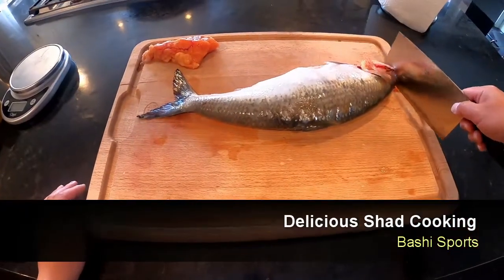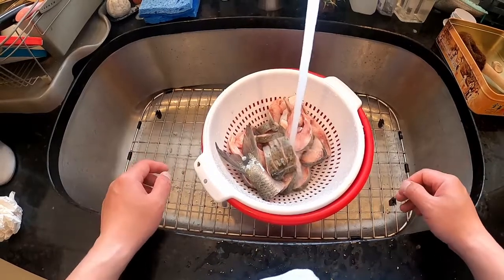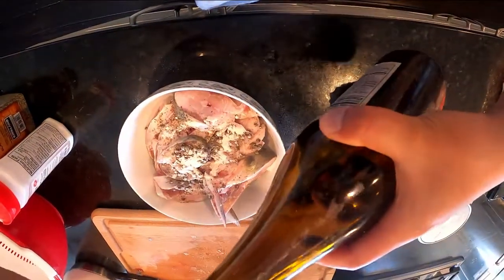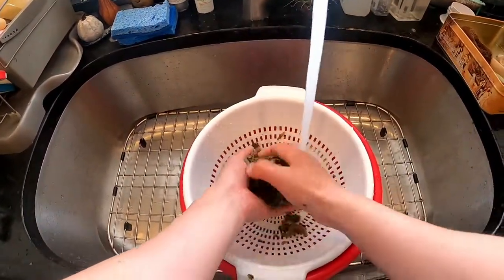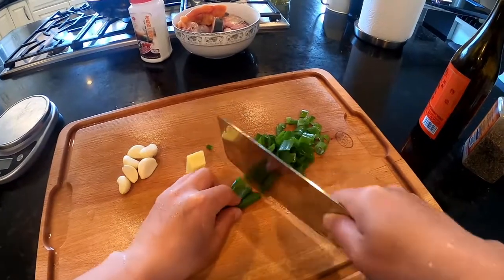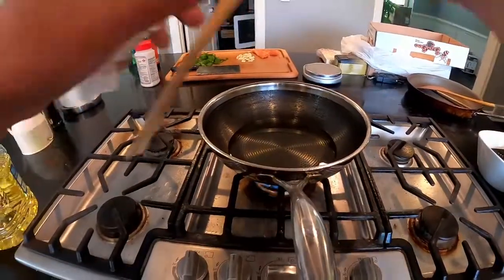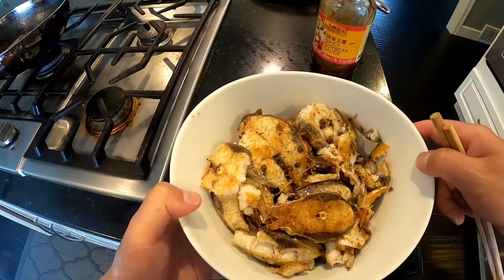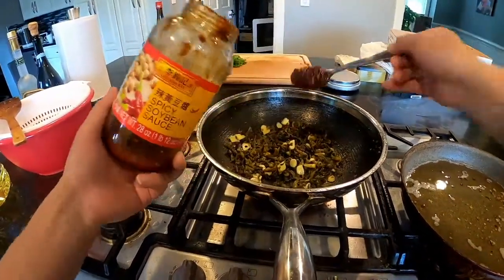How to cook shad - Super delicious recipe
I heard a lot of people said they don't know how to cook shad. Well, there are many ways. You can fillet and smoke them, taste very good. Today, I am going to share my recipe, super delicious, cannot stop eating.